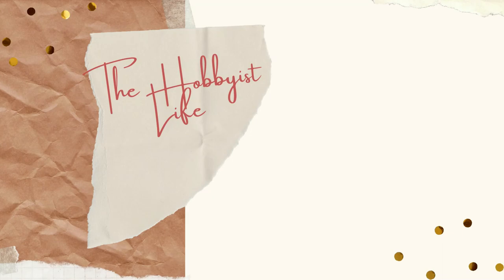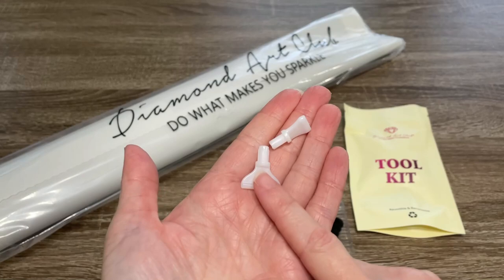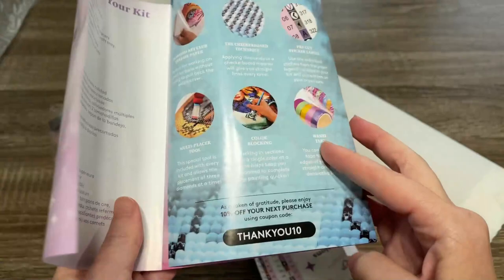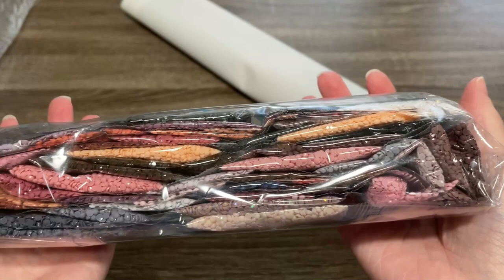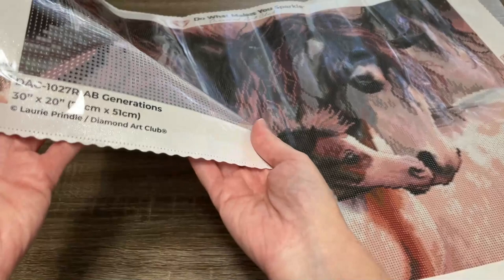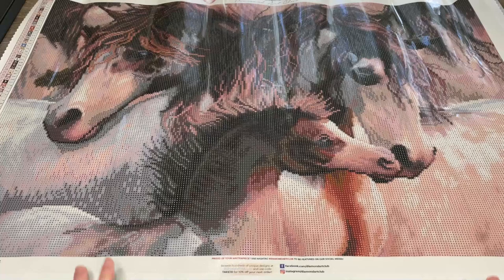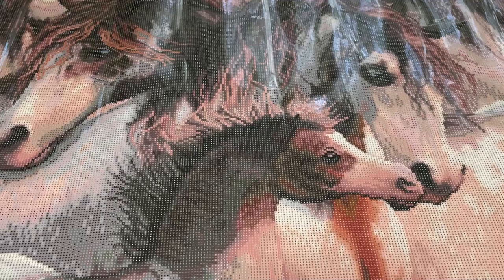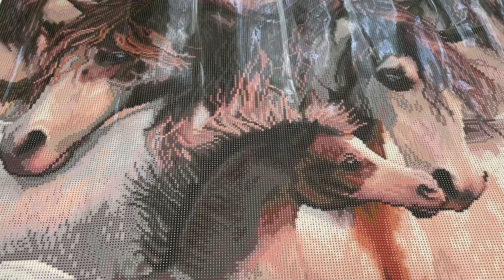Diamond Art Club SNEAK PEEK! | Generations by Laurie Prindle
Thanks for visiting my channel for this Diamond Art Club sneak peek of "Generations" by Laurie Prindle! This kit is an absolute stunner, so if you are interested in purchasing, it will release on October 22, 2022 at 9am PST/12pm EST for Diamond and Ruby level rewards members and 30 minutes later it will be available for general access. Thank you so much to Diamond Art Club for sending me this kit!

Timestamps
00:00 Intro
15:39 Done with Drills